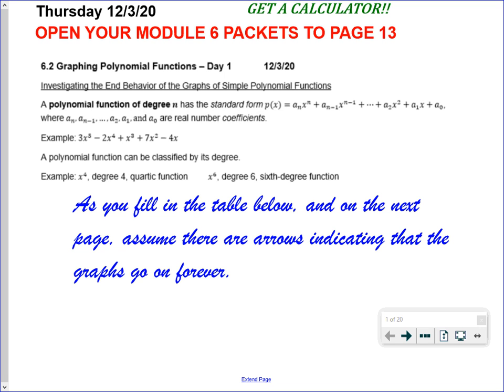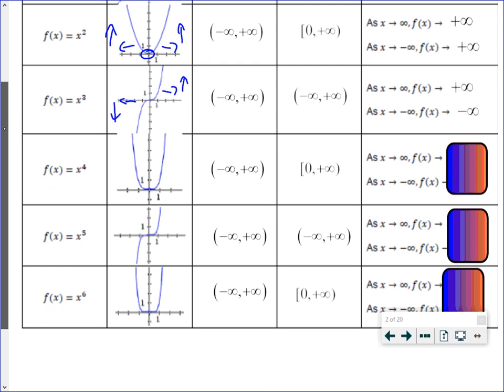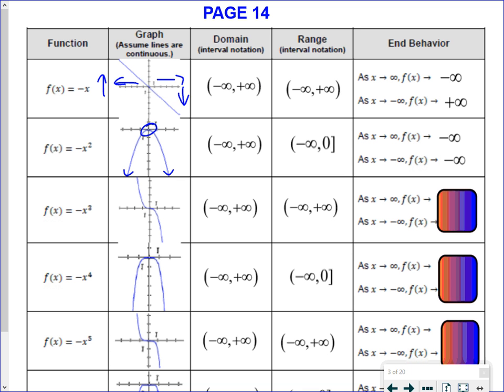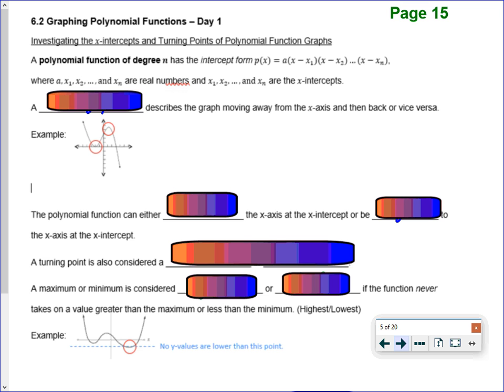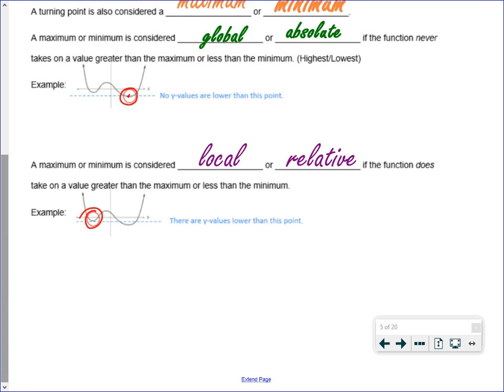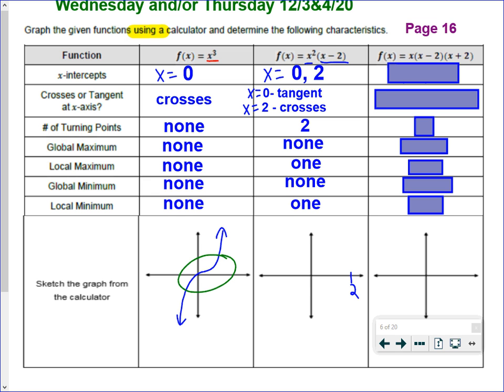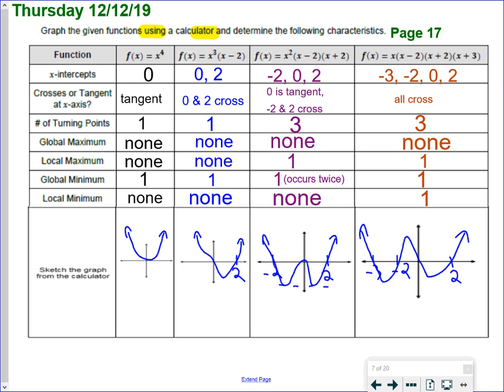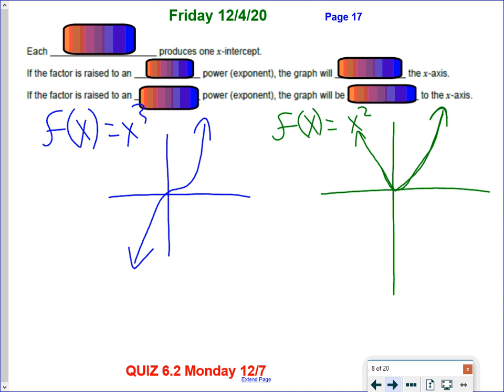6.2 Day 1